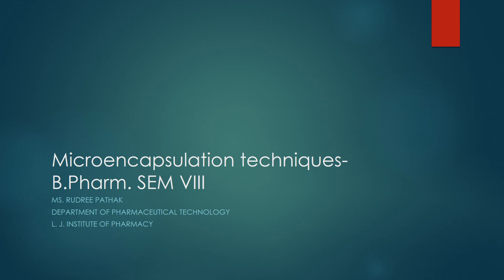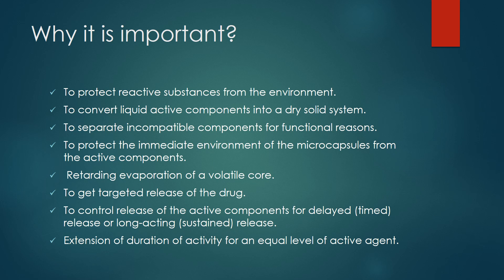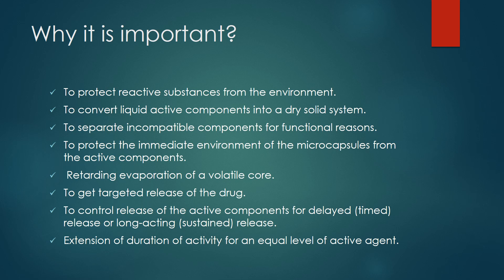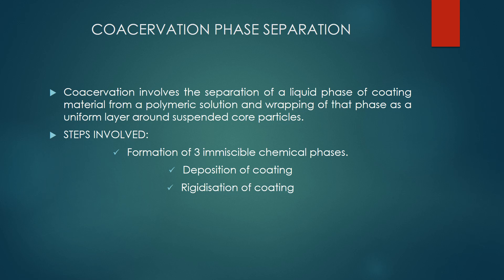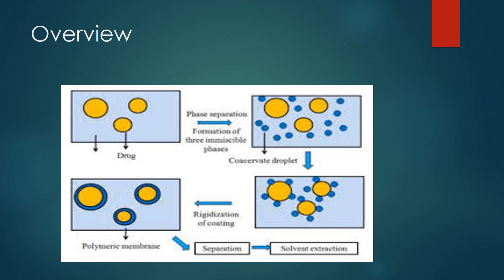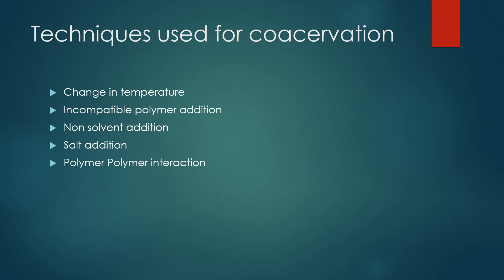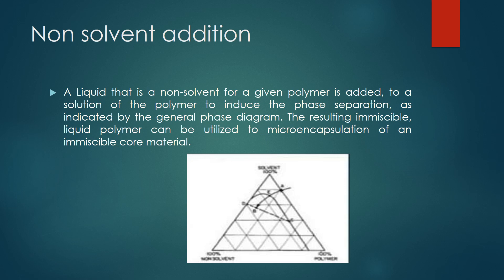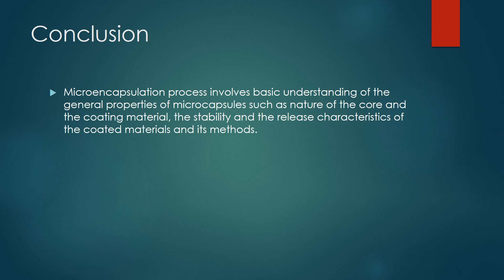Microencapsulation techniques sem VIII RUDREE PATHAK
Overview of microencapsulation techniques